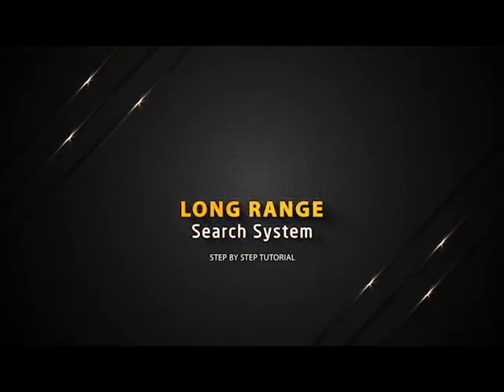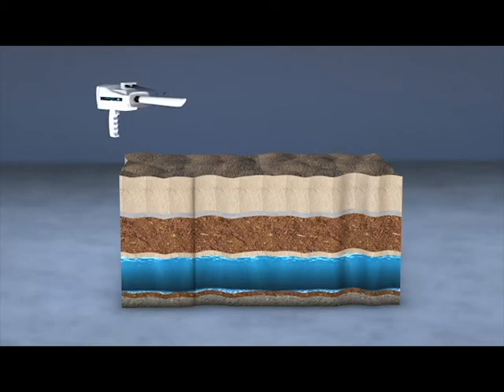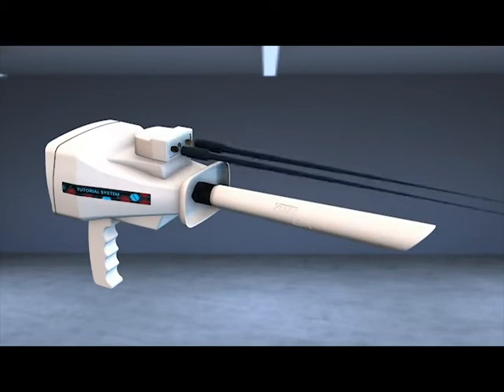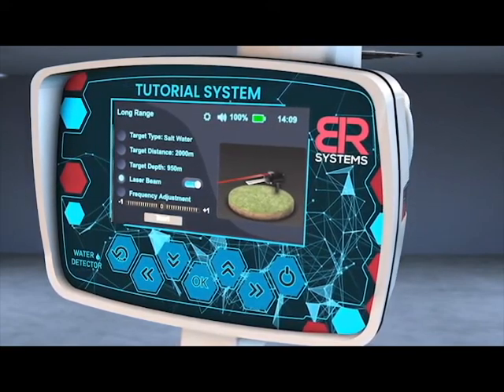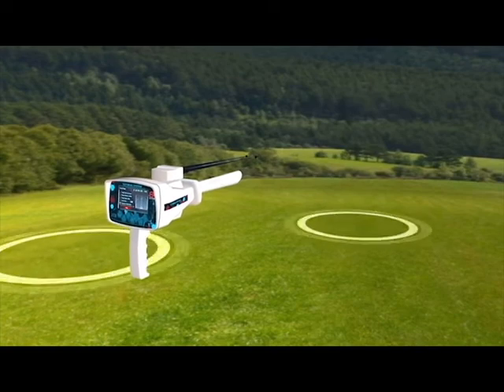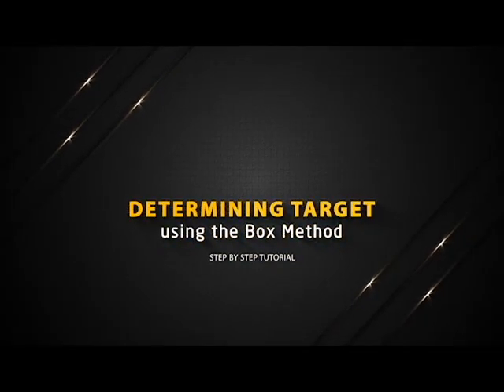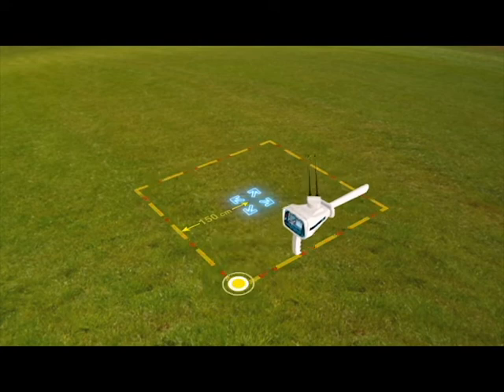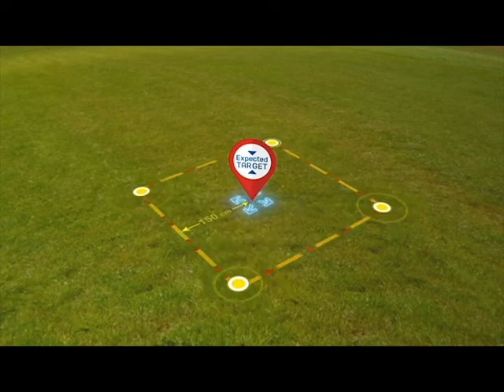Tutorial video of how to use the ground water detector / BR 950 PROFESSIONAL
The latest device to detect water and underground wells
With four different detection systems / Determining water paths / Determining water depths / Determining the appropriate drilling location / Clarifying targets in 3D images / Storing all targets on the device screen or tablet screen / The latest and most accurate technology in the world from BR System.

You can buy the device now from the agent now in Asia and Africa BR Detectors Dubai

BR Detectors Dubai company for gold, metal and water devices and equipments
United Arab Emirates – Dubai – Diera- Al-Baraha Omar Bin Al-Khattab road – Fareej Marar – Beside Safron boutique Hotel Marar building. Shop No. #4 & #5
Our contact numbers :

br950 pro - br 950 pro - BR 950 PRO, water detector, water detectors, wells detector